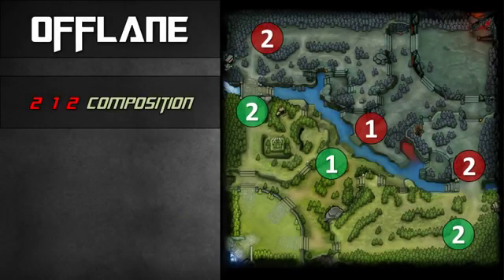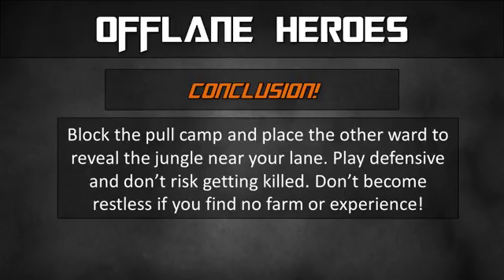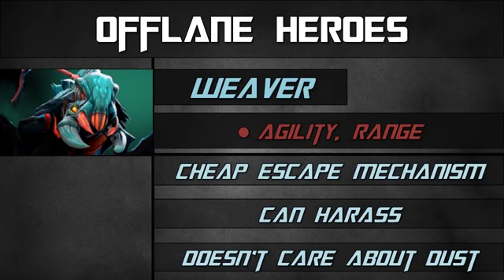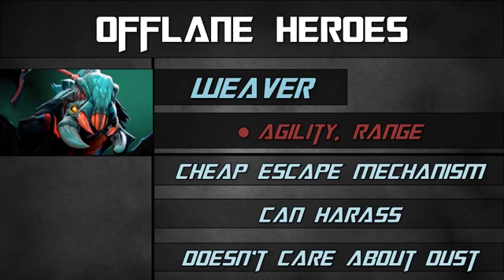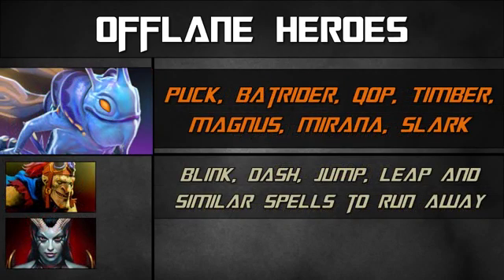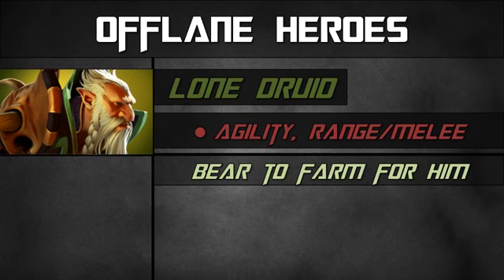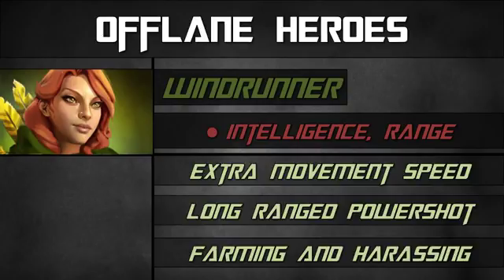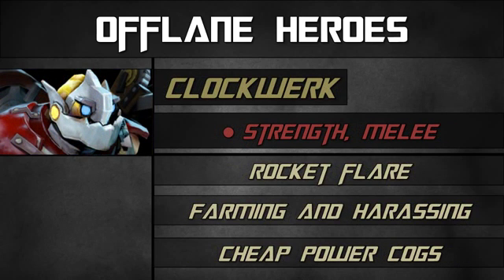DotA 2 Tutorial 13 - Offlaners